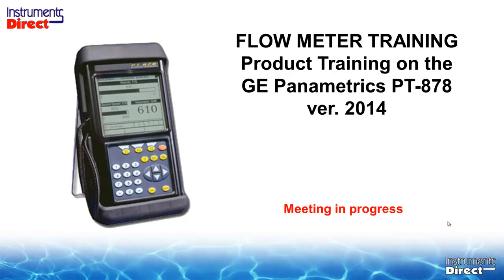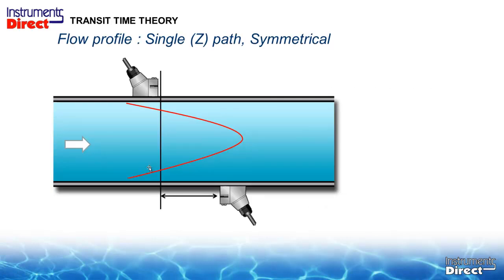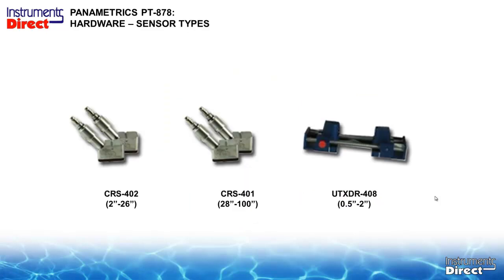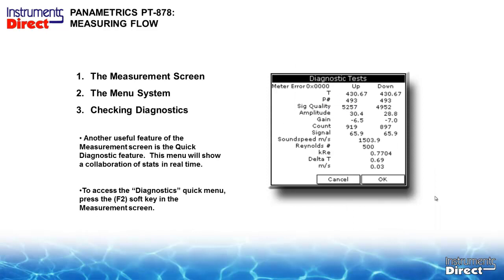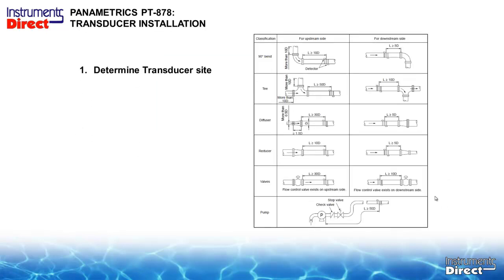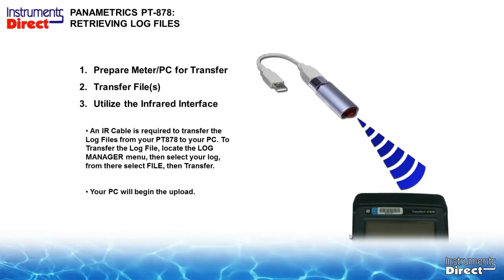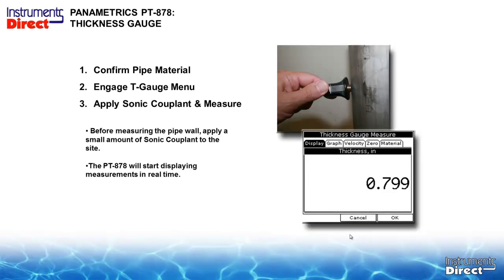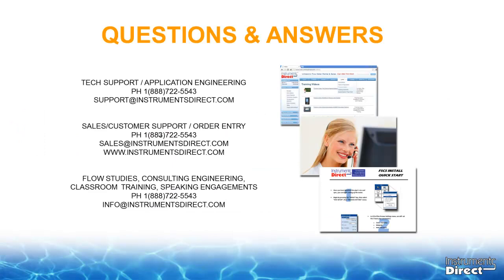Training: GE Panametrics PT878 Ultrasonic Flow Meter